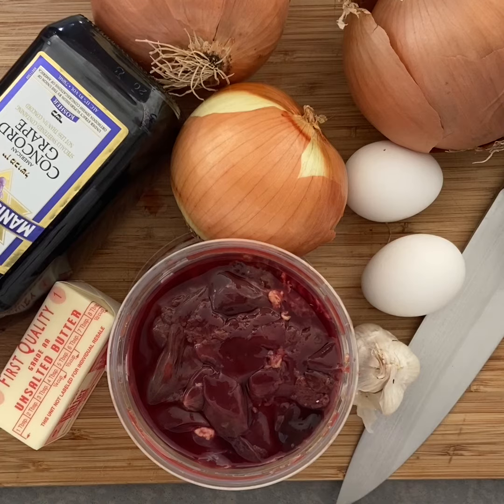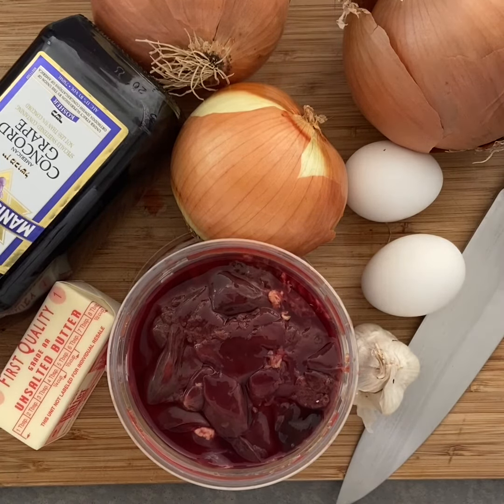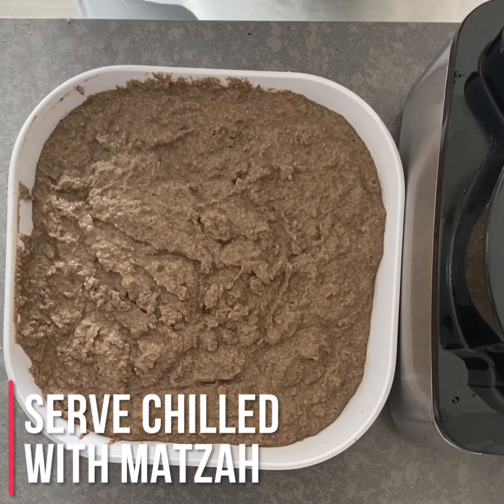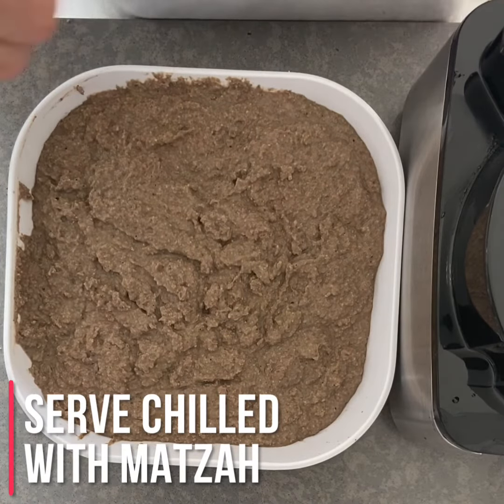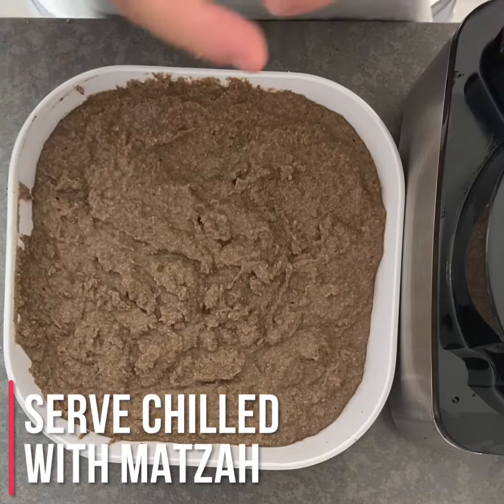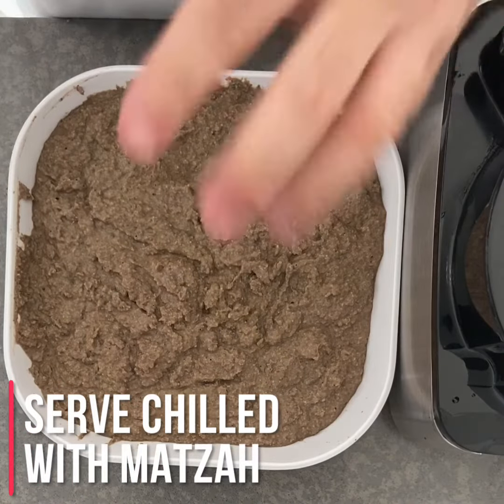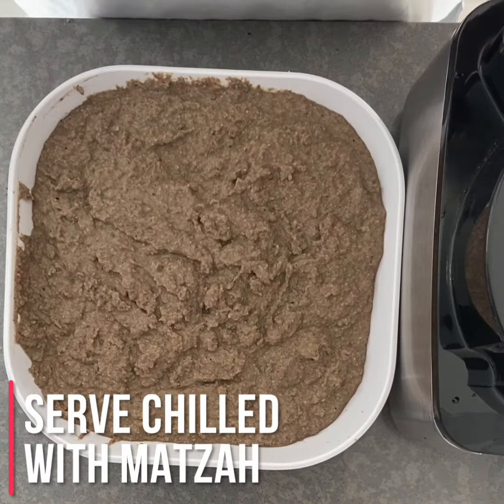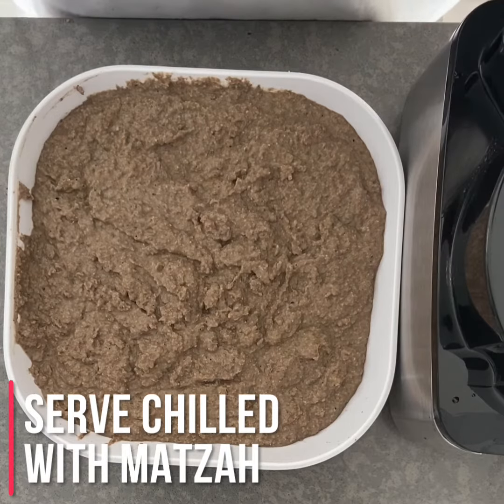Bubbe's Chopped Chicken Liver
This week for Passover 2020, We The Chef is teaming up to put together a dinner that would do our grandparents proud.  In this video, Adam will walk us through how to make the best chopped chicken liver you've ever had.